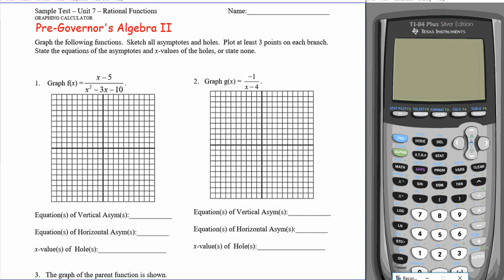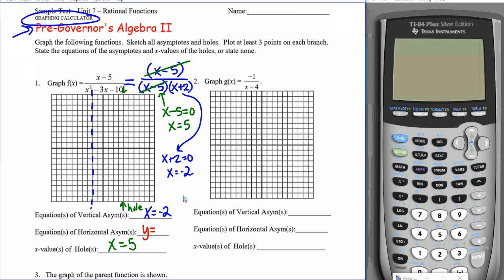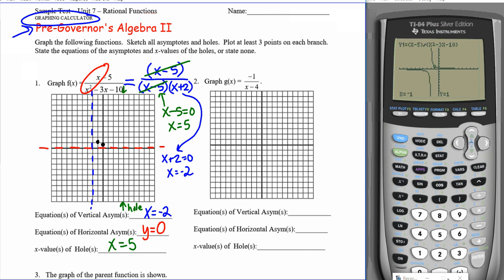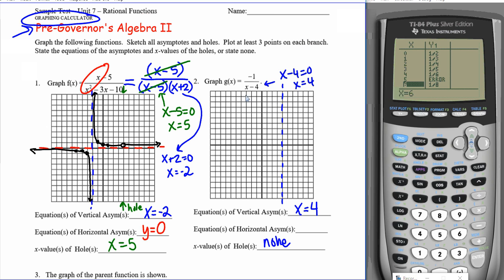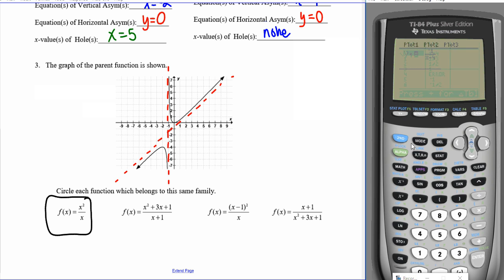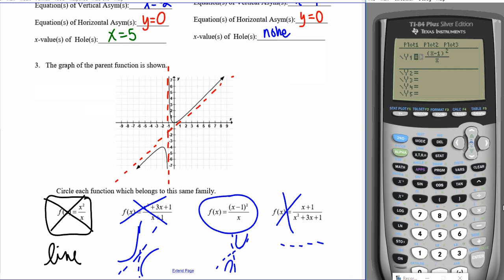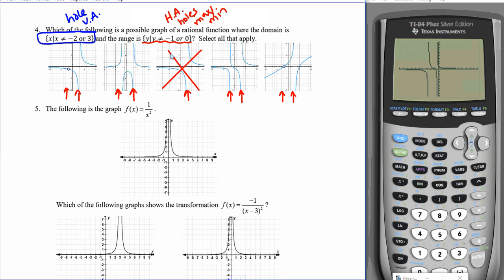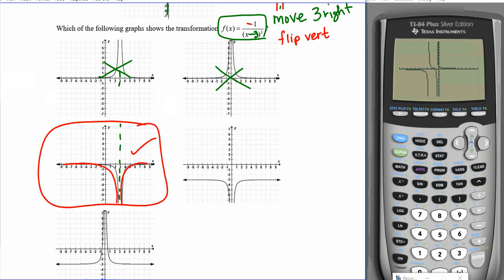Sample Test Unit 7 PG part 1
Questions #1-5 of the Pre-Gov Sample Test for Unit 7 Rationals.  The video continues with #6 on the next video in the playlist.